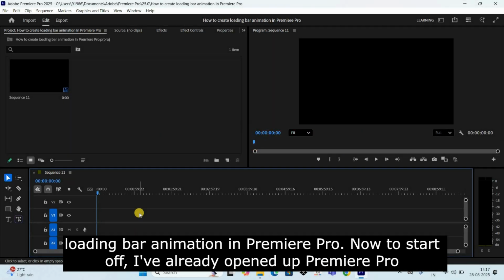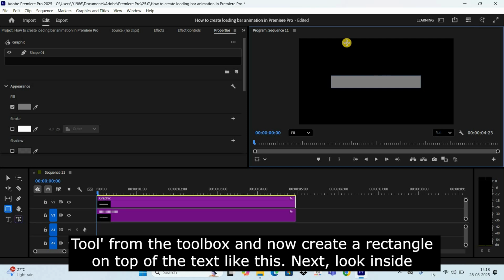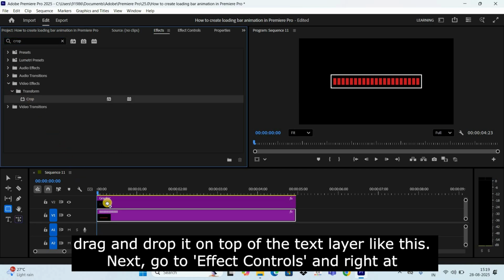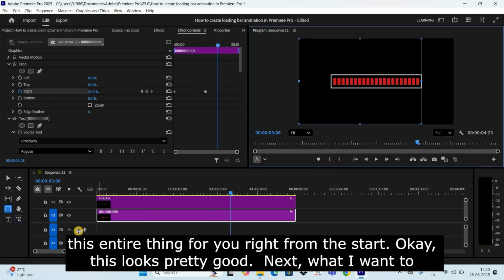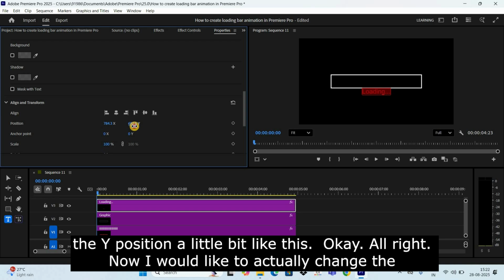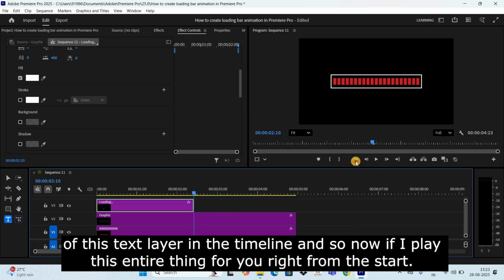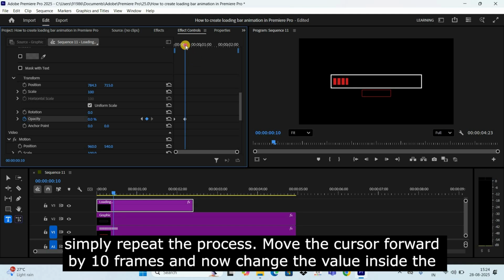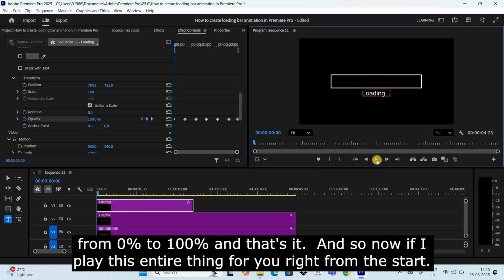How to create Loading Bar Animation in Premiere Pro 2025 | Adobe Premiere Pro Tutorial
Adobe Premiere Pro 2025 Tutorial - In this video, ,I show you how to create loading bar animation in Premiere Pro.

Subtitles :-
Hey guys, welcome back to NEXTGENBLOGGER and in this video, I want to show you how to create loading bar animation in Premiere Pro. Now to start off, I've already opened up Premiere Pro and first we will write some text on top of the screen. So to do that, select the Type Tool from the toolbox.

Next, make a single click on top of the screen like this. Next, let's write some text. So you need to write the letter 'I' couple of times like this.

Next, select this entire text and now go to 'Properties'. Now change the Font to 'Broadway'. Next, increase the Font Size to somewhere around 125 pixels.

Next, we are going to center align this text. So go to the 'Align' option and click on Align Center Horizontally and then click on Align Center Vertically. Next, what we are going to do is we will add a rectangle on top of this text.

So to do that, select the 'Rectangle Tool' from the toolbox and now create a rectangle on top of the text like this. Next, look inside 'Properties' and first uncheck this 'Fill' option and now check this 'Stroke' option. Now increase the 'Stroke Width' from 4 pixels to 10 pixels.

Next, we will center align this rectangle as well. So go to the 'Align' option once again and click on Align Center Horizontally and then click on Align Center Vertically. Next, what I want to do is I want to change the color of this text.

So to do that, select the text layer and now go to 'Effect Controls'. Now expand this 'Text' section and right here you're going to find this color option. So let's change the color of the text from white to let's say red and now click on the 'OK' button.

Next, what you need to do is you need to go to 'Effects' and now search for the Crop effect. Now once you see the 'Crop' effect, simply drag and drop it on top of the text layer like this. Next, go to 'Effect Controls' and right at the top you're going to find the 'Crop' section.

Now you need to increase the value inside the 'Right' option from 0% to let's say somewhere around 78%. Now click on this 'Toggle animation' icon which is present on the left hand side of the 'Right' option and now move the cursor forward by couple of frames like this. So let me place it at 2 seconds 10 milliseconds and now decrease the value inside the 'Right' option to somewhere around let's say let's say 21%.

Perfect. And so now if I play this entire thing for you right from the start. Okay, this looks pretty good.

Next, what I want to do is I want to write some text below this loading bar. Okay, so first, let me place the cursor right at the start in the timeline. Now select the Type Tool from the toolbox and now make a single click below this loading bar like this.

Now let's write some text. So let's say let me write the word 'Loading'. Now select this entire text and let me let me go to 'Properties' and now let me change the Font to let's say 'Arial Regular'.
Now decrease the Font Size to somewhere around let's say 80 pixels and let me actually go to the 'Align' option and now click on this option that is Align Center Horizontally. Let me actually change the position of this text as well a little bit. So let me change the Y position a little bit like this.
Okay. All right. Now I would like to actually change the color of this text.

So to do that, select the text layer and now go to 'Effect Controls' and expand this 'Text' section and right here you're going to find the color option. So let's change the color of this text from red to white and now click on the 'OK' button. Now we will decrease the duration of this text layer to 2 seconds 10 milliseconds and I chose this particular position in the timeline because it is at this position that my loading gets complete.

So let me decrease the duration of this text layer in the timeline and so now if I play this entire thing for you right from the start. Okay, we are pretty much done. One final thing that I would like to do is I would like to add fade in and fade out to this particular text. So to do that select this text layer and now look inside 'Effect Controls' and right here inside this 'Text' section right at the bottom you're going to find this option called 'Opacity' where currently the value is 100%.

So first click on this 'Toggle animation' icon which is present on the left hand side of the 'Opacity' option and now move the cursor forward by 10 frames and now change the value inside the 'Opacity' option from 100% to 0%. Now simply repeat the process. So this is how you can create a loading bar animation in Premiere Pro.